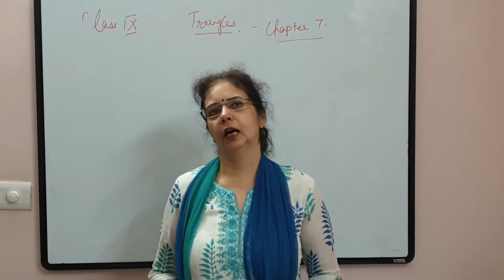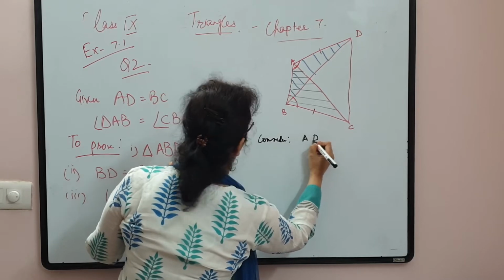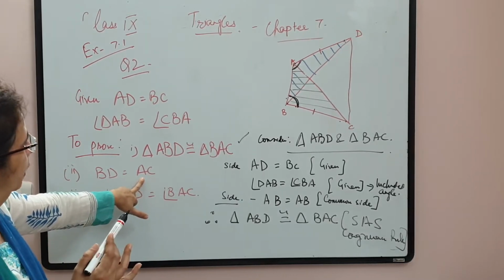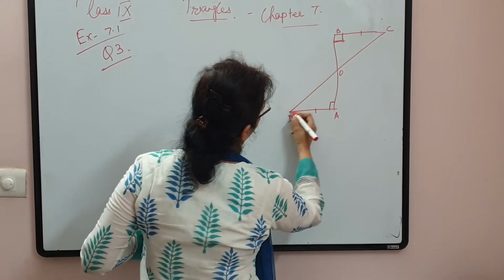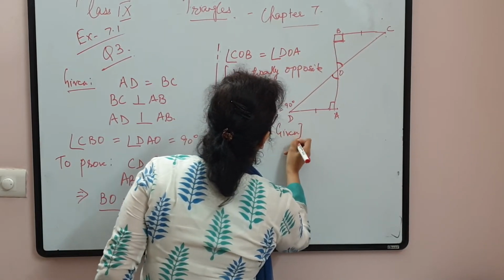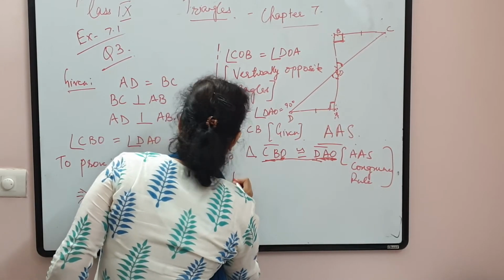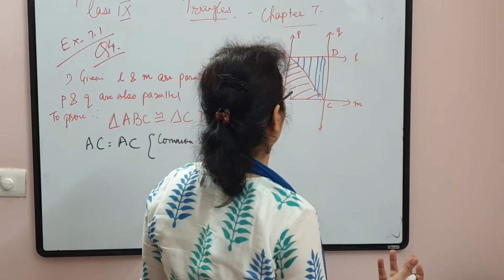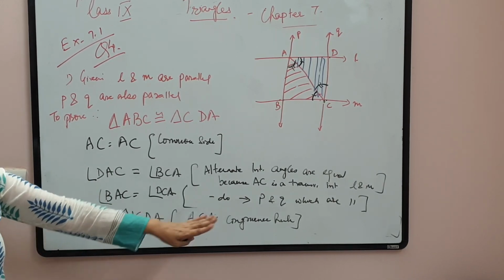Maths CBSE Class 9- Triangles- NCERT Ex-7.1, Q-2 to Q-4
Hello Students,
I am covering entire class 9th Maths in my videos and do watch these videos for conceptual clarity, ncert questions and great grades!